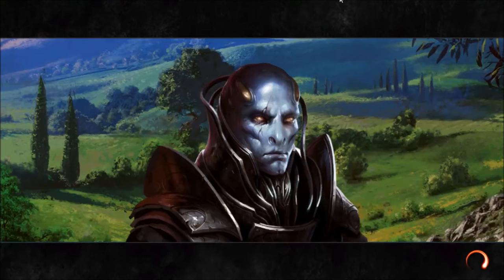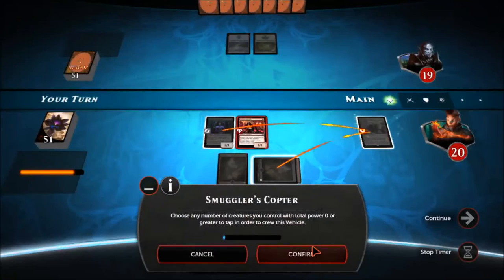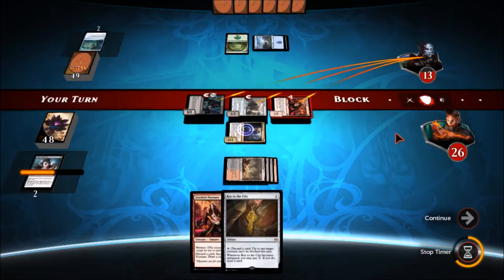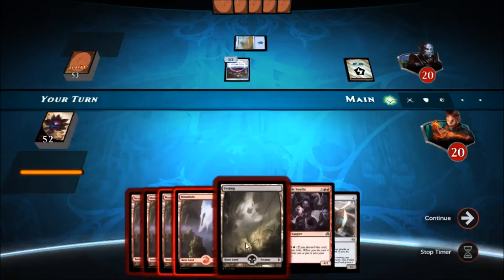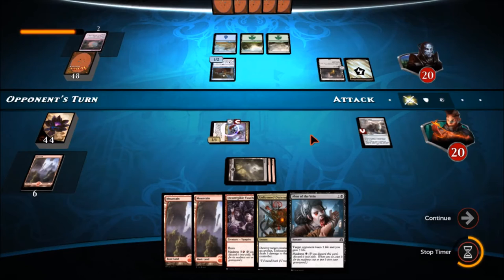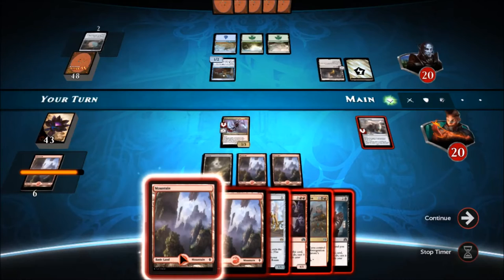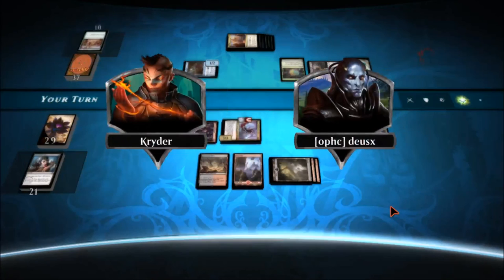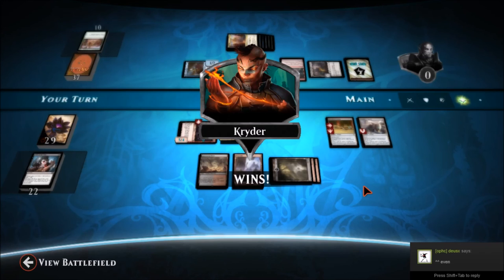Steam Showdown Round 4 game 1 vs Duesx_ophc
OMG! I finally posted another video!

Kryder's Rakdos Madness Vampires vs. Duesx_ophc's Simic Mill